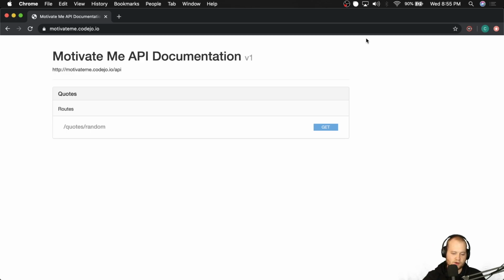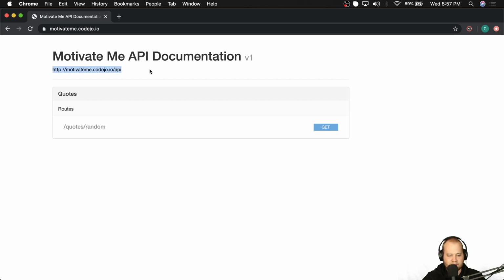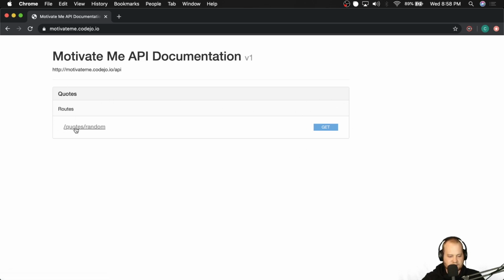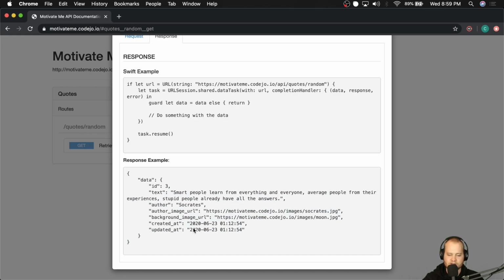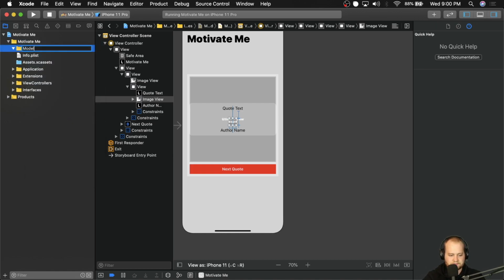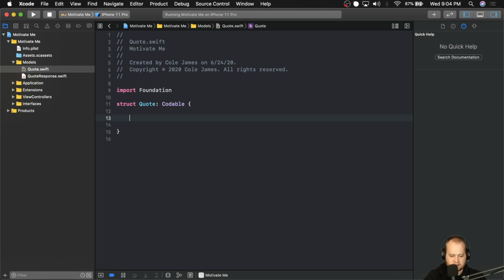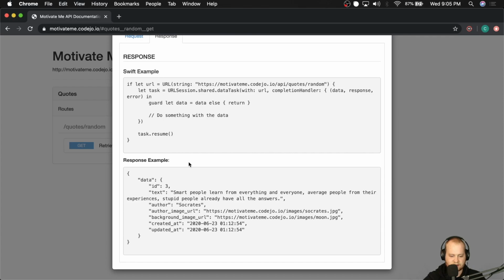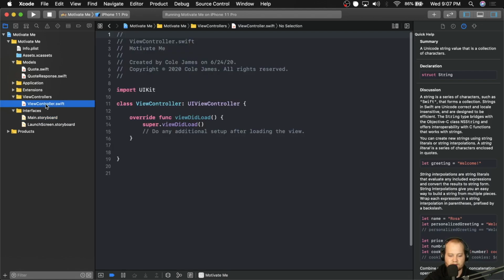How to Build a Motivational App - Lesson 3 - API Integration